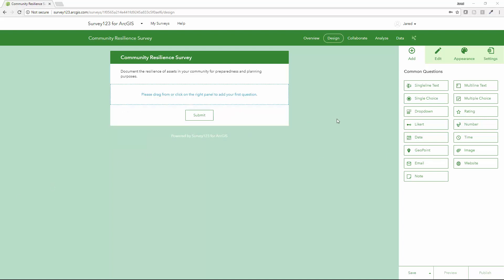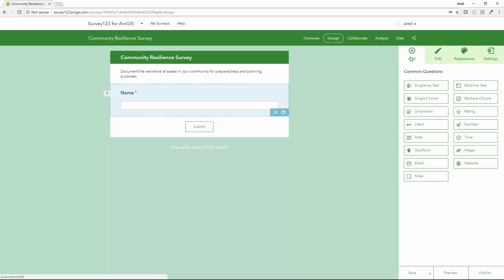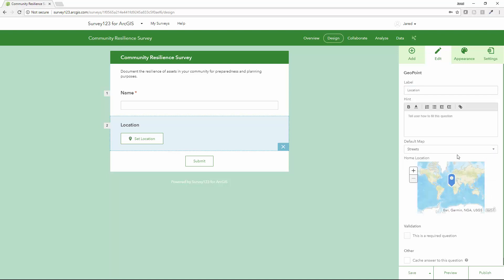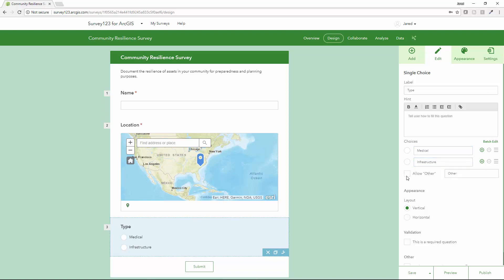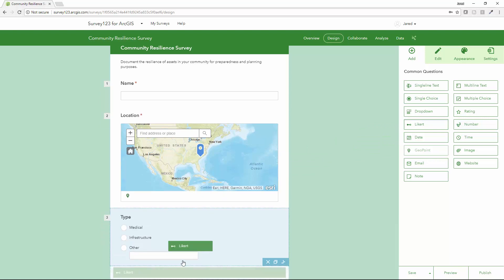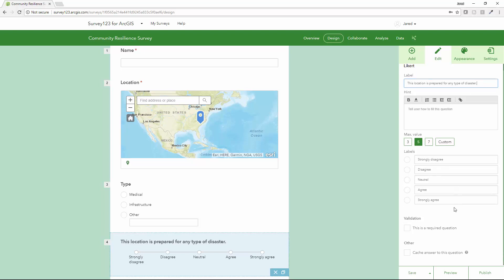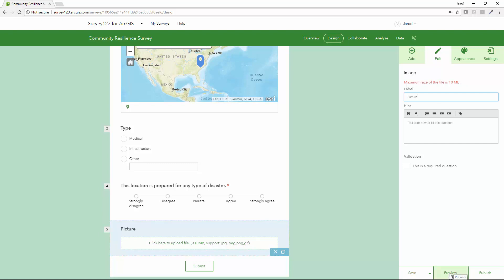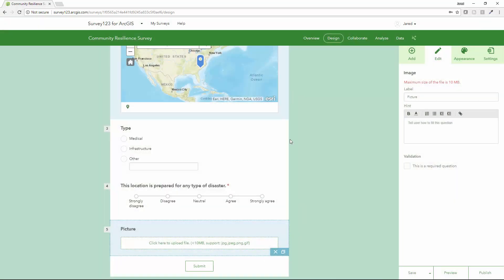How to Create a Survey123 Form in a Browser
View this short demonstration video that walks through the process of creating a simple survey to gauge the resilience of community using Survey123 for ArcGIS. In the demonstration the presenter uses a browser to construct, view and publish a survey that collects some basic information regarding the location and resiliency of different types of community assets.